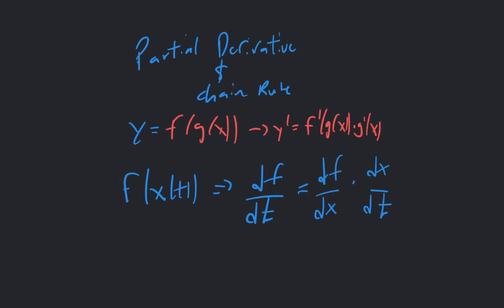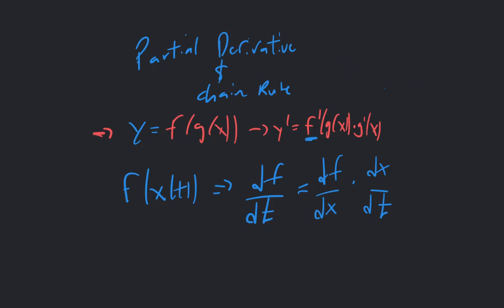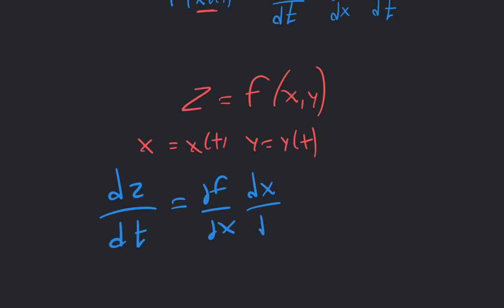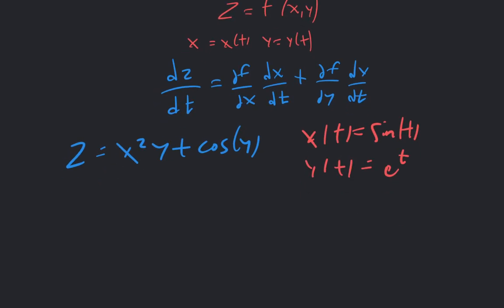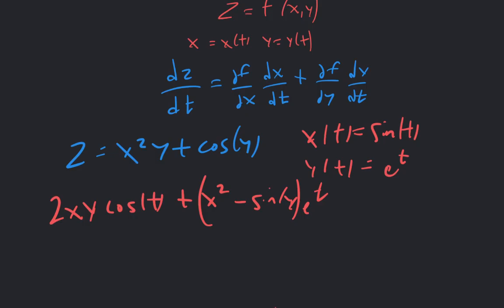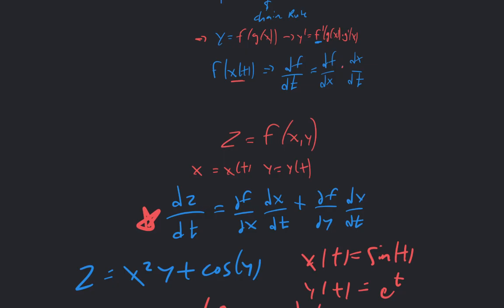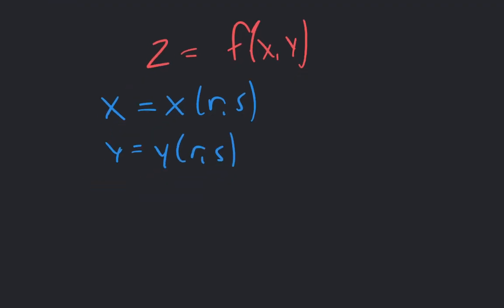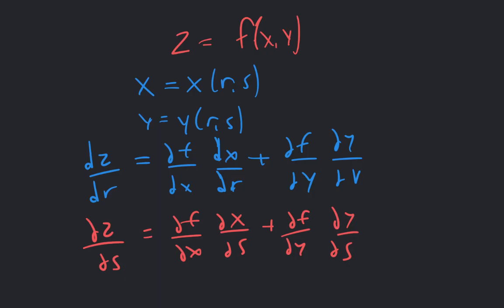chain rule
Multivariable chain rule